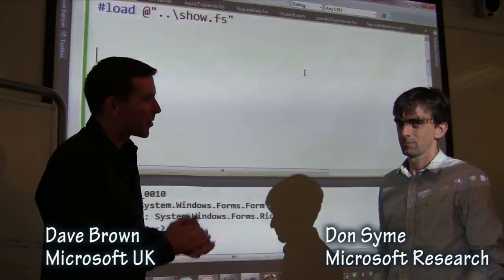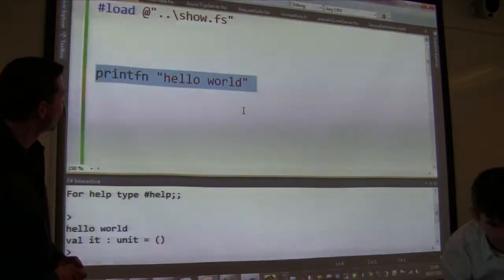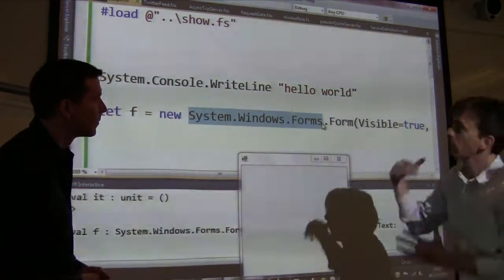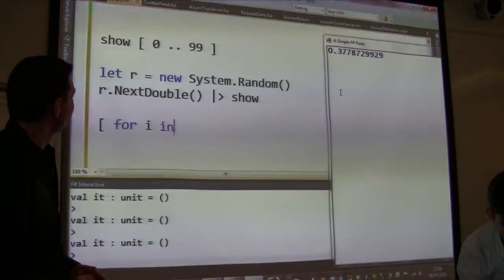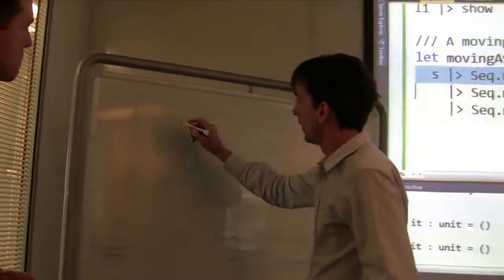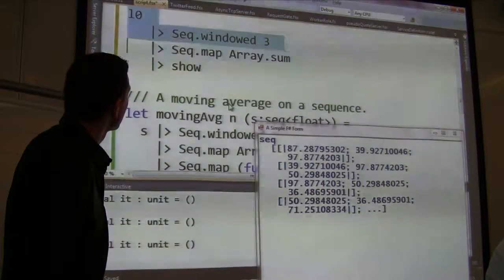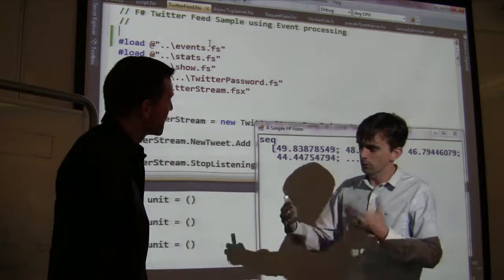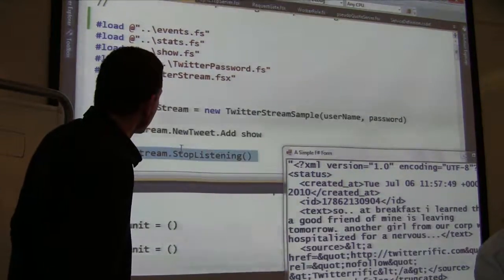F# - A Tutorial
Don Syme presents a tutorial that walks the viewer through examples of using F#